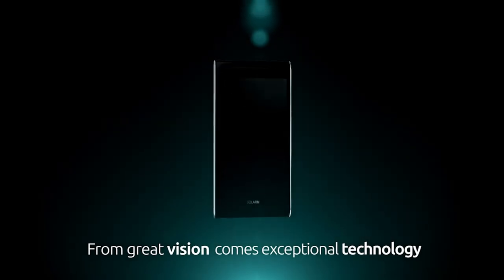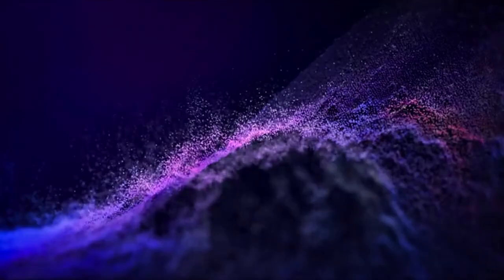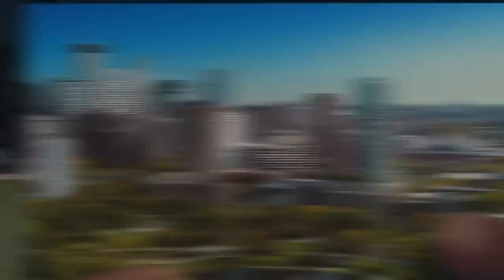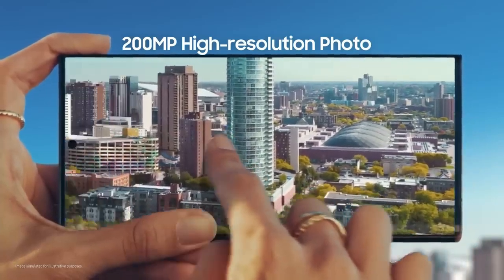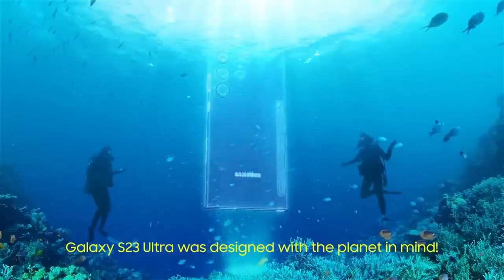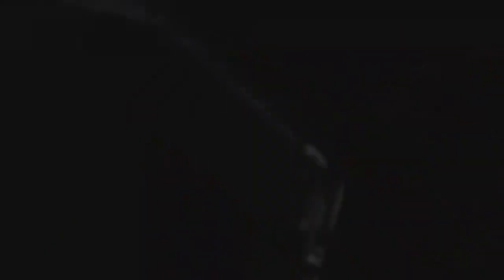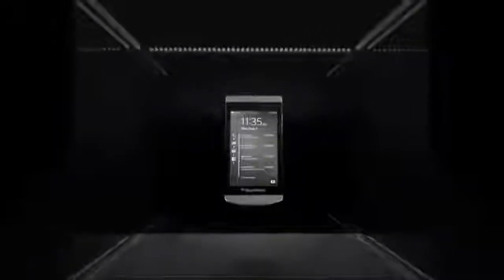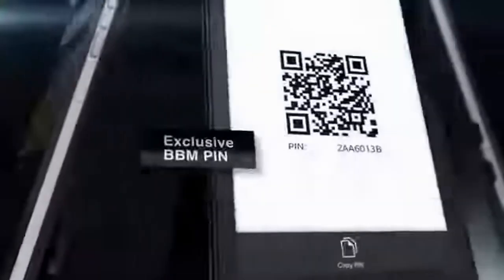Top 5 Most Expensive Phone in the World in 2024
In this video, we will take a look at top 5 of the most unique and innovative smartphones that you may have never heard of before. From foldable displays to devices with multiple screens, these smartphones are truly pushing the boundaries of what we thought was possible. We will explore the features and capabilities of each device, as well as their designs and how they stand out from the crowd.

First, we will see a smartphone with a rollable display that can expand to tablet size. Then, we will explore a phone with a slide-out keyboard and a dual-screen device with a detachable secondary display. We will also showcase a phone with a rotating camera and one with a built-in projector, perfect for watching movies on the go.

Next up, we will look at a smartphone with a transparent screen and another with a foldable display that can bend into a U shape. We will also feature a rugged phone designed for extreme environments and a phone with a unique design that resembles a gaming console.

Lastly, we will unveil a smartphone with a holographic display that can project 3D images without the need for glasses. This phone truly takes us into the future of smartphone technology.

So, whether you are a tech enthusiast or just curious about what the smartphone industry has in store for us, this video is definitely worth watching. Get ready to be amazed by these 5 most unusual and coolest smartphones you've never seen before!

Goldvish Le Million – $1 Million. ...

Diamond Crypto Smartphone – $1.3 Million. ...

iPhone 3G Kings Button – $2.5 Million. ...

Goldstriker iPhone 3GS Supreme – $3.2 Million. ...

Stuart Hughes iPhone 4 Diamond Rose Edition – $8 Million. ...

Stuart Hughes iPhone 4s Elite Gold – $9.4 Million. ...

Falcon Supernova iPhone 6 Pink Diamond – $48.5 Million.

who owns the most expensive phone in the world

most expensive smartphone in the world 2023

most expensive smartphone 2023

most expensive phone 2023

most expensive phone in the world 2023

most expensive phone company

If you're a brand or have a product you'd like to see featured on TOP INNOVATION HUB !